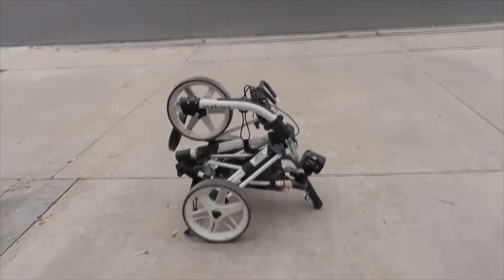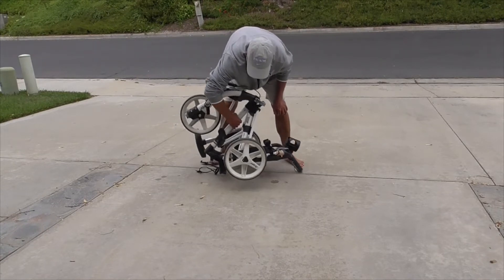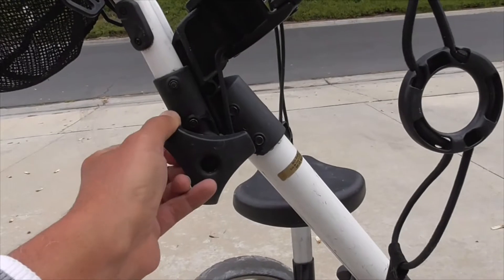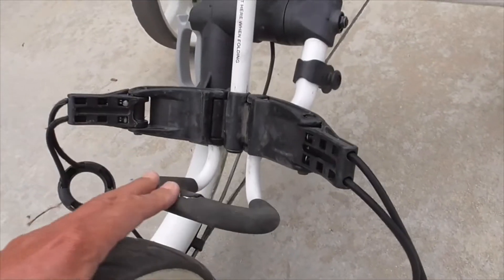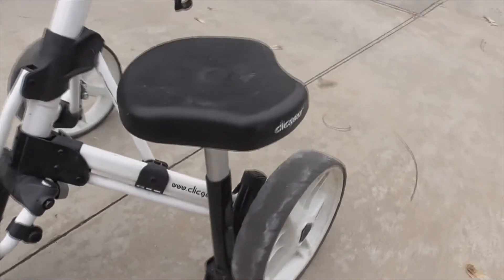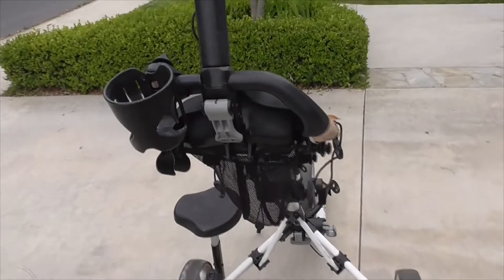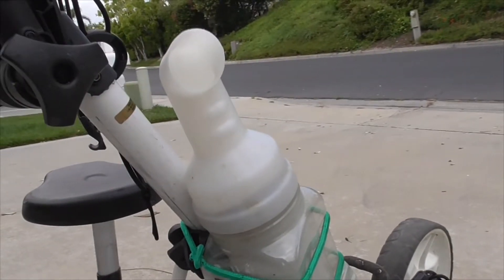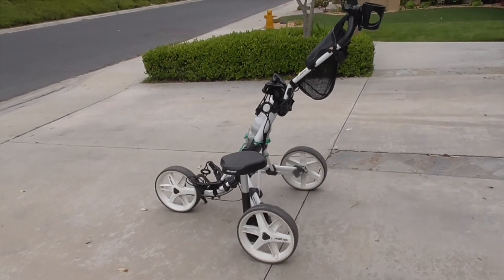Clicgear 3.5+ Cart Review - THIS IS GREAT!!! 8,000+ Miles on this golf pushcart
Review and setup of my Clicgear 3.5+ golf push cart.  I have had this about 5 years and put on 8,000 miles walking in the street and course.  Here is the easy set up, and some pros and cons.